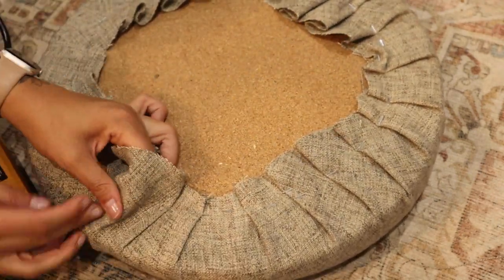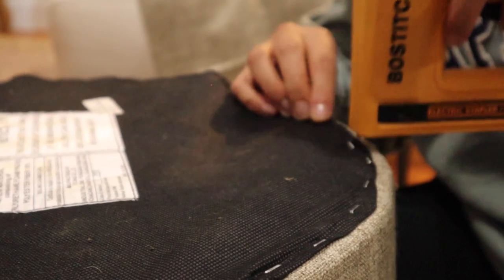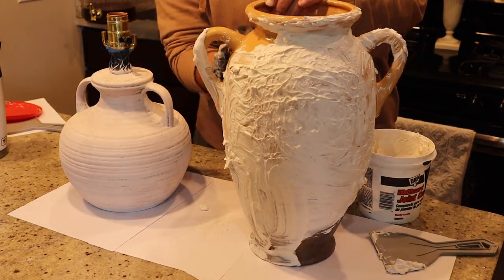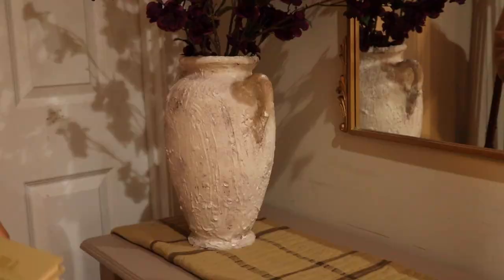Fall Console Table Ideas || Fall Decorate With Me || Entrytable Styling Ideas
I'm SO excited to be able to share some fall entryway table decorating ideas! Some things thrifted, some things DIY-ed and some bought but all together have created some beautiful fall vibes that I know you'll love! Let me know which one is your favorite down in the comments!

Links

Entryway Details:

Entryway Table: FBMP.
Similar ones:
Rug: FBMP.
Similar ones:
Ottomans: FBMP.
Similar ones:
Table runner (blanket)

Look number one:

Books:
Black Vase: Homesense. Similar
Cylinder Vase: Homesense. Similar
Wicker Tray
Glass Pumpkin
Artwork: Flea Market. Similar

Look number two:

Large Vase: Thrift Flip. Similar
Books: Thrifted. Similar
Catch-All Bowl
Artwork: Thrifted. Similar

Look number three:

Books: Thrifted. Similar
Lamp: Thrifted. Similar
Marble Tray
Glass Pumpkin
Stone Cylinder: Homesense. Similar